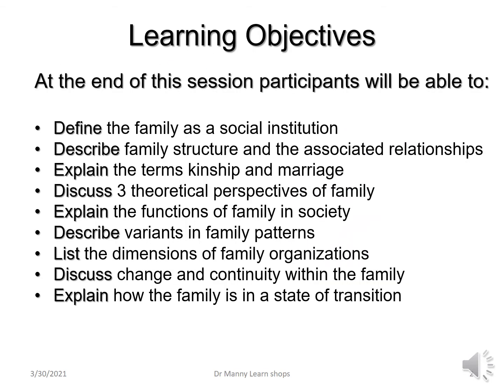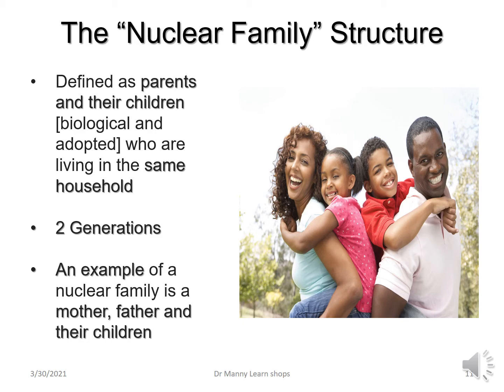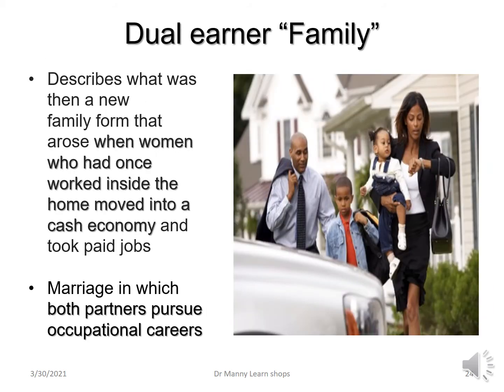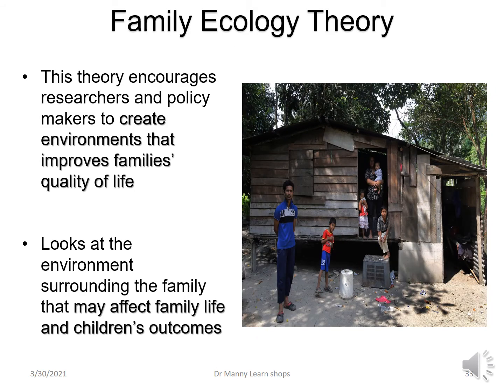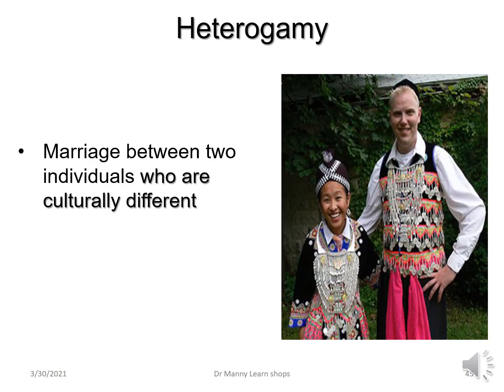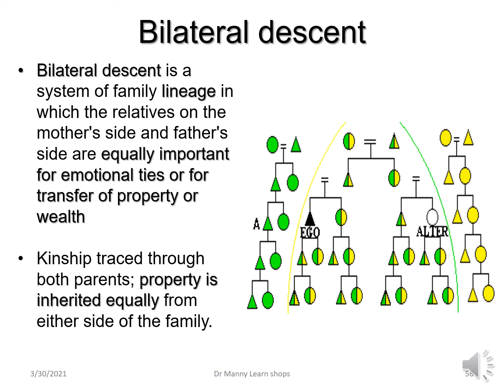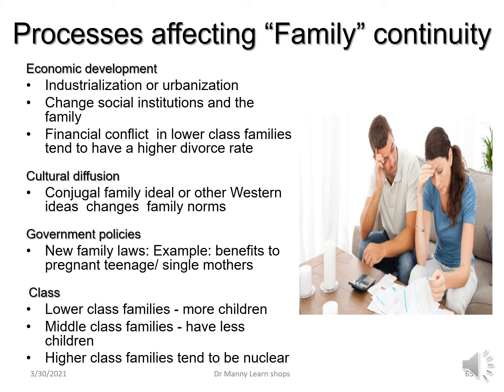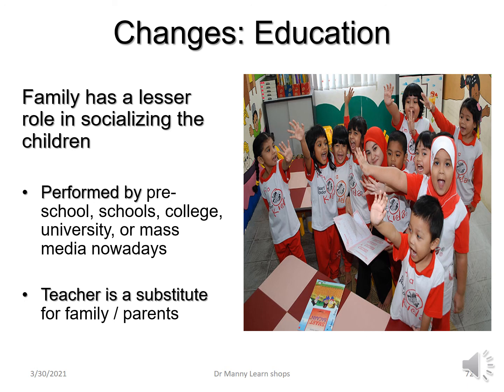Dr Manny Learnshop Institution of Family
This presentation discusses and reviews the social institution of family and its importance for society